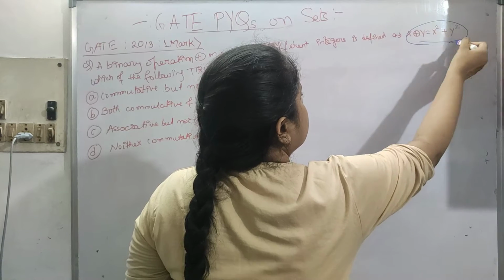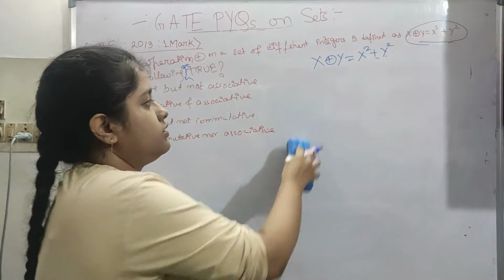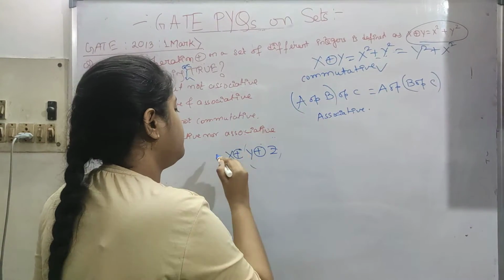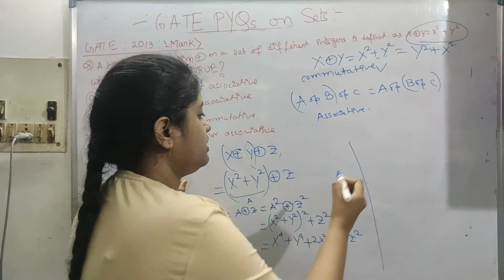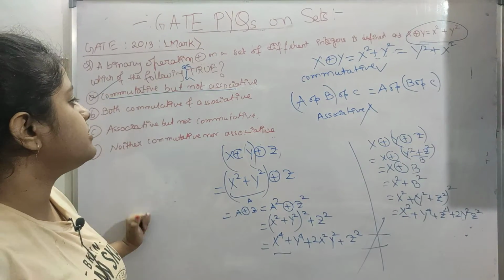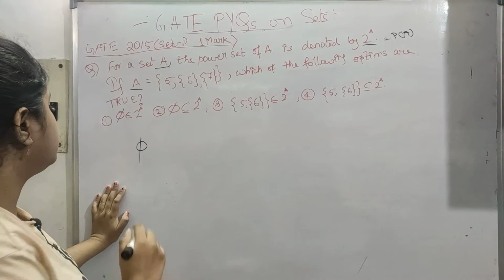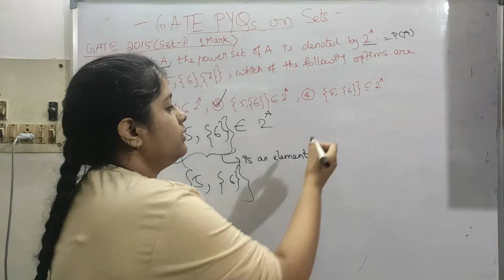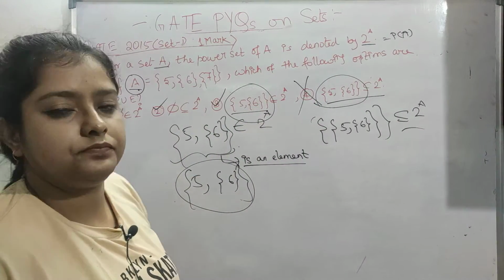L5: GATE 2013, 2015 ( Set 1 & Set 2) on Sets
GATE 2013, 2015 (SET 1 AND SET 2) Questions On Set.

I've taken 3 GATE Previous Year Questions. Solved them. I'll add more. Keep watching and Keep Practicing.